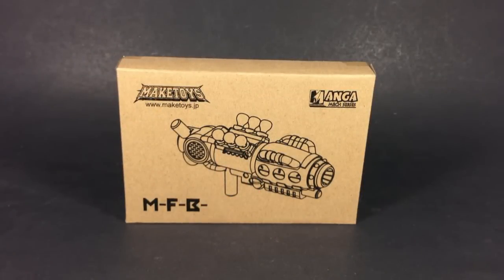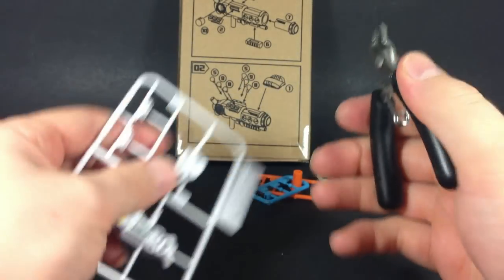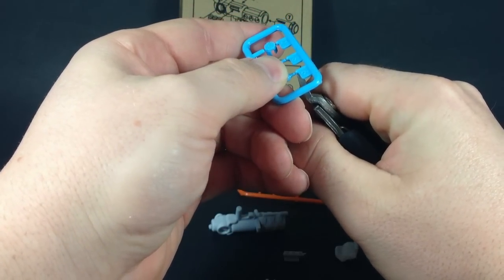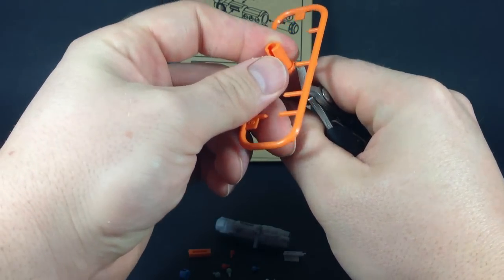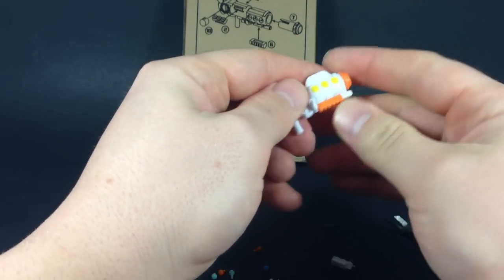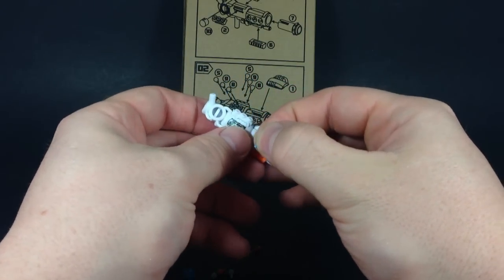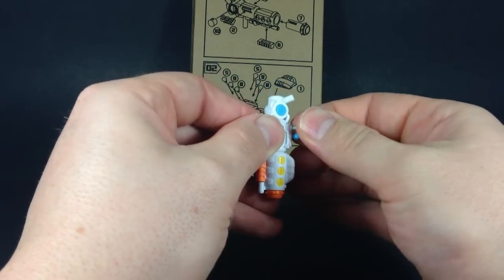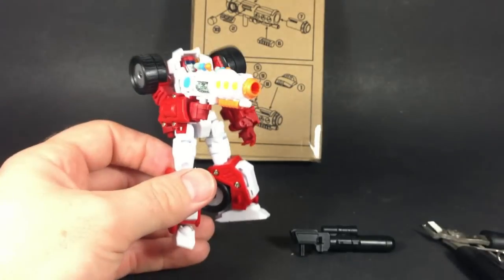Video Build: MakeToys M.F.B (My First Blaster)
Special thanks to: 'Process' from Tfw2005 for the new intro picture.

Very Special thanks to: LW Productions for the use of "Furious Pete 3" in my content.